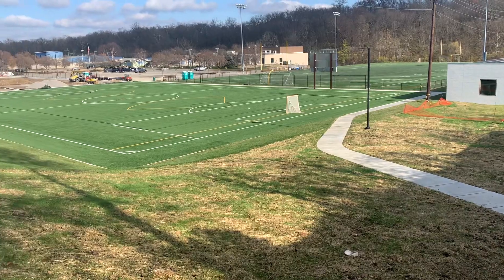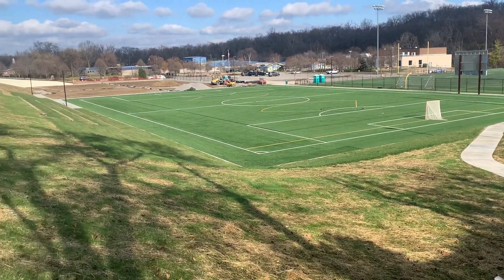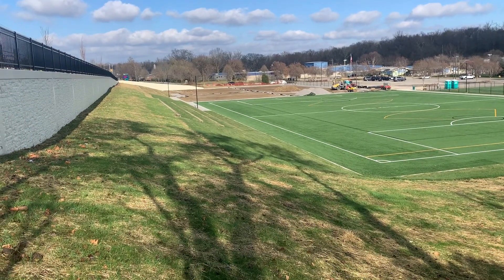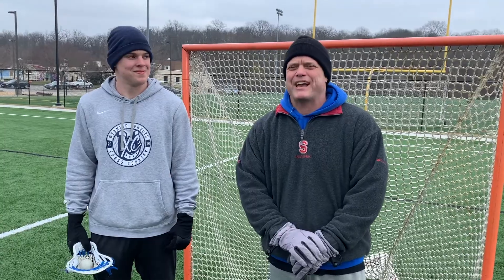See You On the Fields!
Video Transcript:
(Rachel Leininger) “Hi, I’m Rachel Leininger, Director of Recreation here at the City of Wyoming. We’re here at the Kattelmann Fields Project at the Recreation Center Complex. So, you might remember what this property looked like beforehand. It was a large green space that sloped up into the hillside. For many years this operated as the Kattelmann Dairy Farm which is how we got our name. In 2015, the City acquired this property. In 2018, the mayor appointed a task force to help come up with the design of this property after assessing the needs of the community. The project includes two smaller, synthetic turf fields that will be used for youth soccer, youth lacrosse, and flag football. It includes the terrace seating, here, built into the hillside, a retaining wall, access from the south of the property and our wall ball. This is our ball wall, used for lacrosse and soccer. Players using it can either throw the ball or kick the ball and catch it back. It’s a great tool for skill development and hand-eye coordination. This project was funded in part by the Land and Water Conservation Fund grant in partnership with the Ohio Department of Natural Resources and the National Park Service in just under $457,000. The remaining funding came from the City’s Capital Improvement Fund and also a municipal bond.”

(Scott Bornholdt) “Hey, I’m Scott Bornholdt, a Wyoming resident since 2012. Having this field down here is such a great opportunity for the kids and for the parents who actually play with their kids to get some reps in off-season and during the summer so we have a better program for soccer and lacrosse which is our love and our family business. We’re just really lucky to have this opportunity to have this field just a couple of streets down from where we live so take advantage of it.”

(Collin Bornholdt) “I’m his son, Collin Bornholdt, and I just really like how the field feels and I used to go to high school here. It’s great to see that sport is going to keep growing."

(Scott Bornhold) “Shoot! Yeah! There you go!”

(Slide) "See you on the fields!"